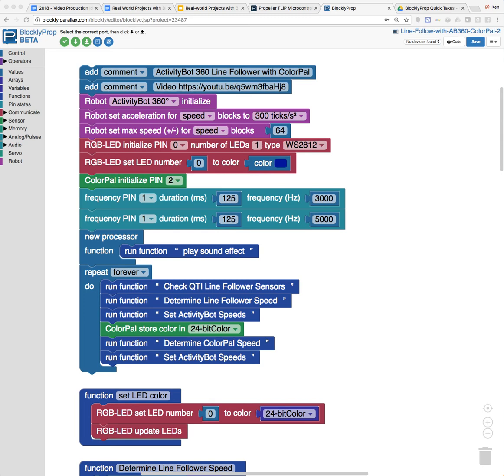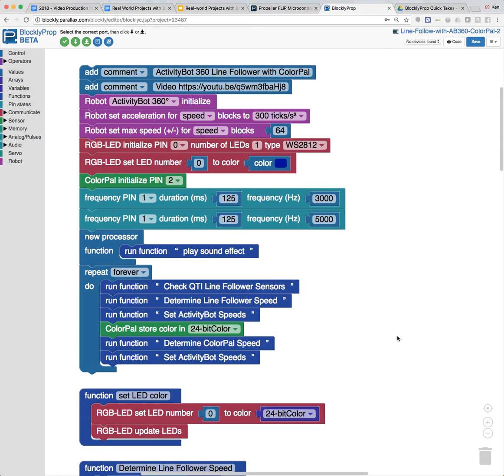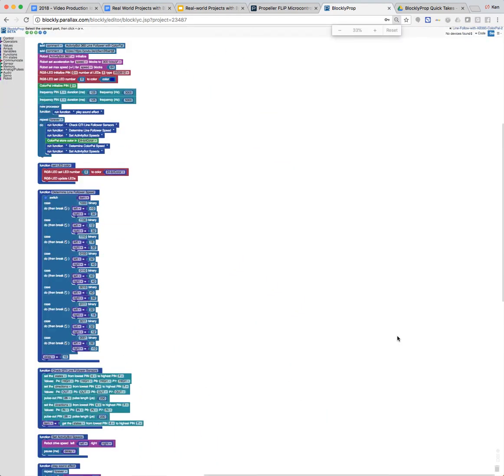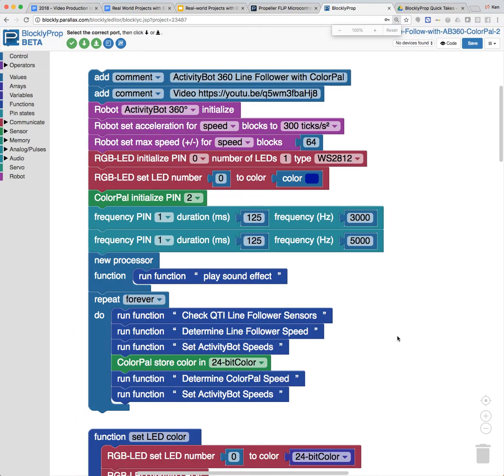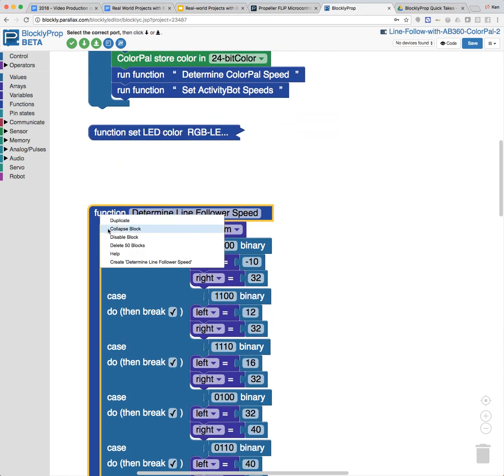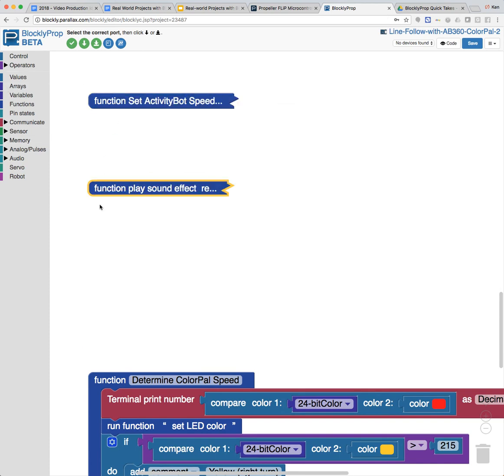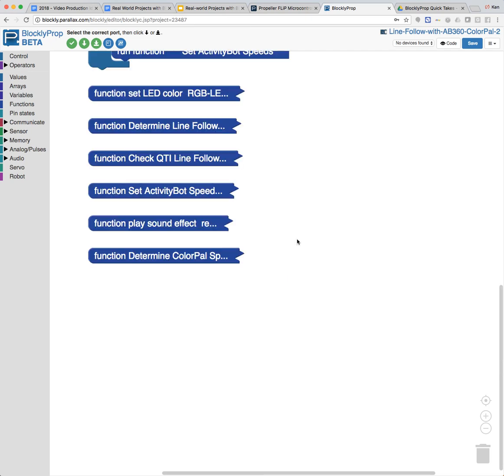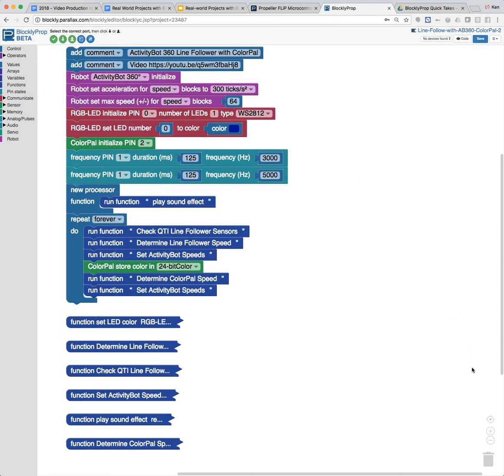Tiny Tutorials: Collapse Block in BlocklyProp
Keep your code screen clean and readable by using the Collapse Block feature in BlocklyProp. Ken shows you how it's done.